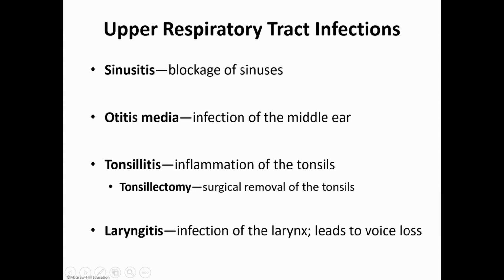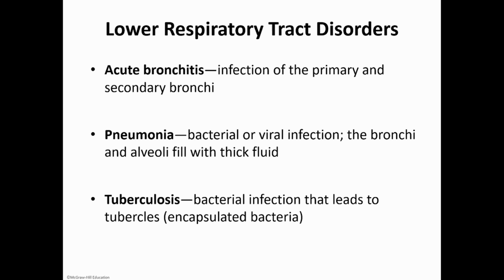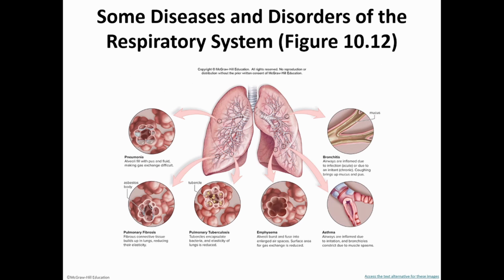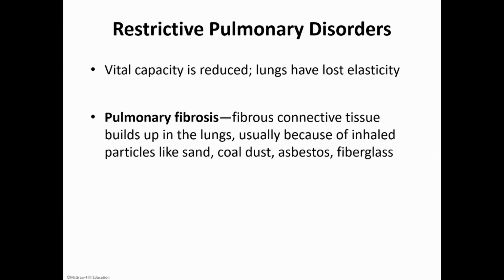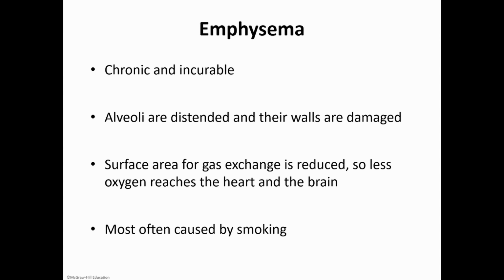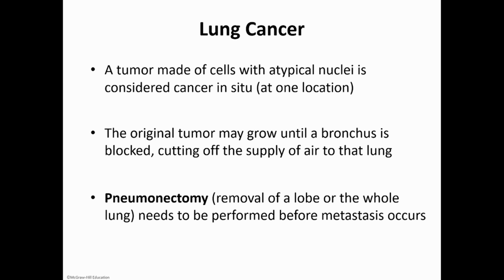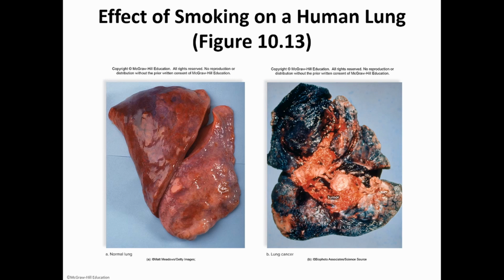Chapter 10 Respiratory System Conditions